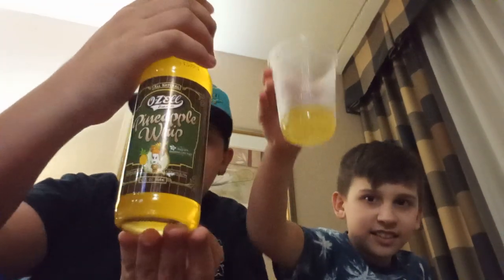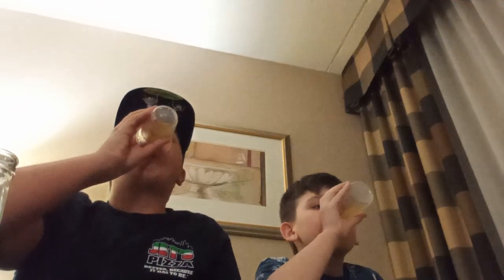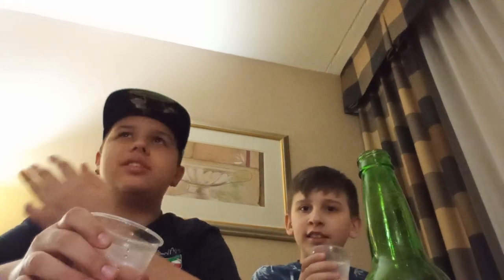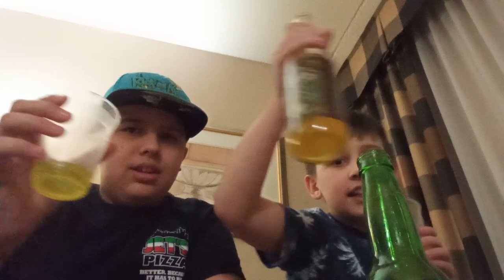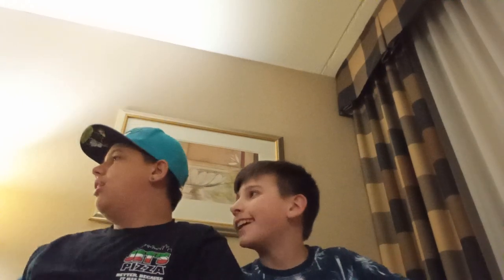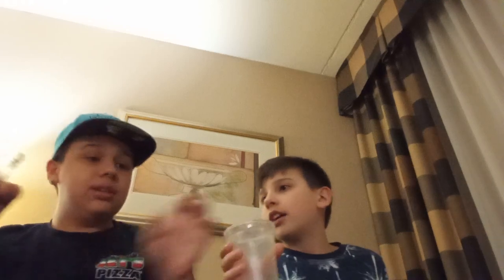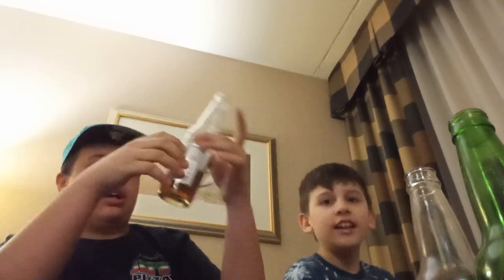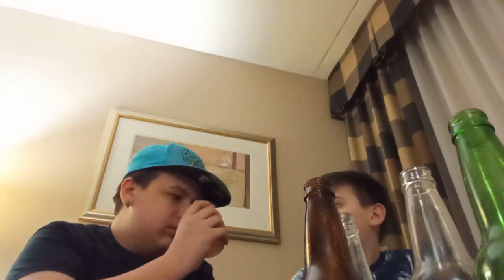the soda gauntlet!!!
in today's video we tried four different sodas and then mixed them together into one big old gauntlet. don't forget to like and subscribe for more content like this and comment down below what you want me to do next.